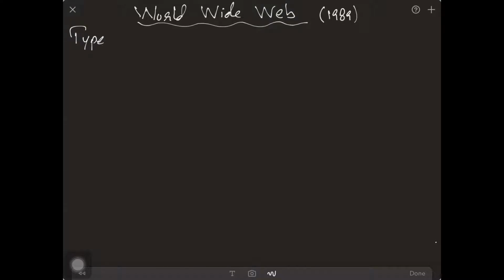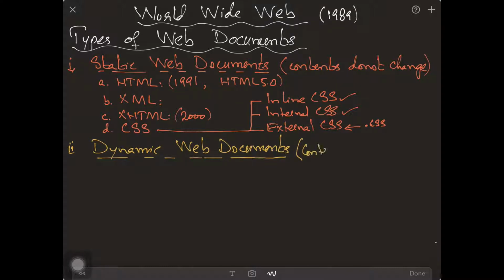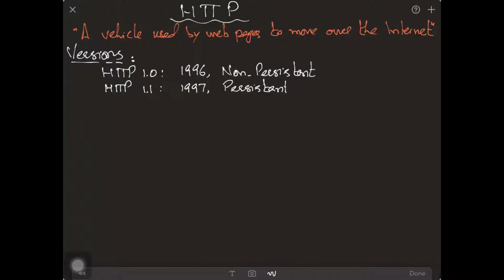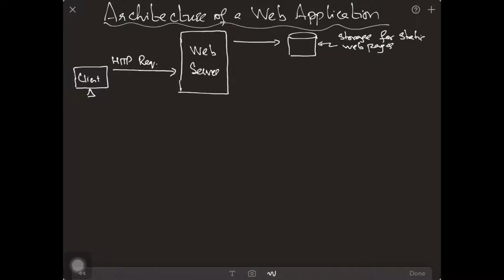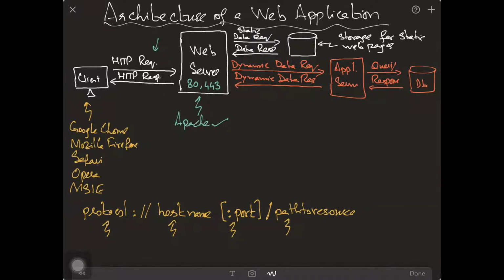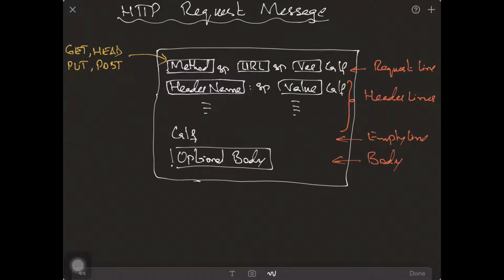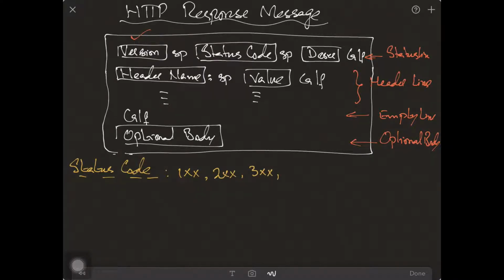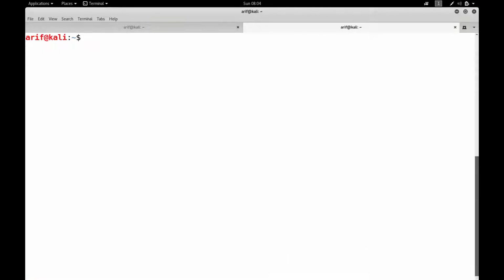Lec10 Overview Of World Wide Web (Arif Butt @ PUCIT)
This session is an overview of the working of the world wide web, , a repository of web pages distributed all over the world on different devices. It starts with a brief description, differences and uses of three types of web documents (static, dynamic and active). Then Hyper Text Transfer Protocol is discussed in detail which is said to be the vehicle used to carry these web pages from one machine to other. The session also talk about the overall architecture, using which most web applications are build, particularly specifying different available web servers, web clients, server side and the client side programming languages. Finally the Linux tool curl(1) is used to dig out details of the contents of HTTP request and response  messages.